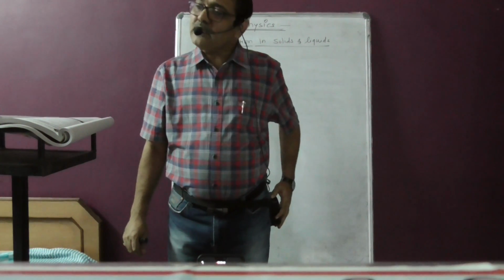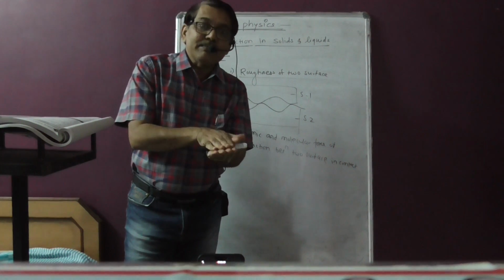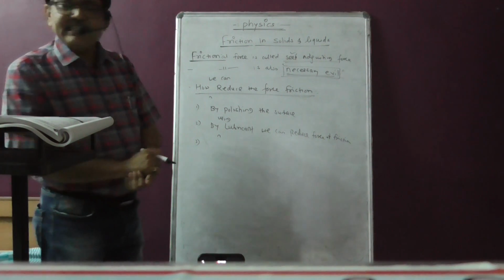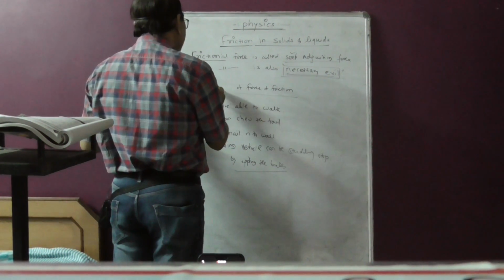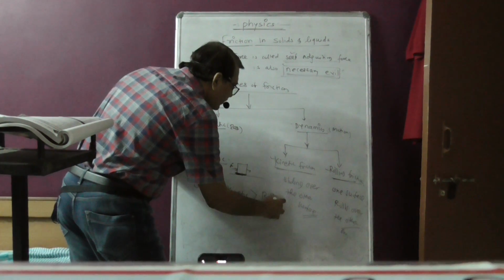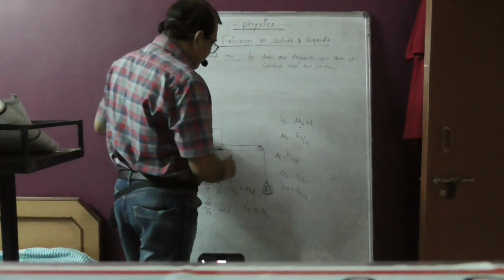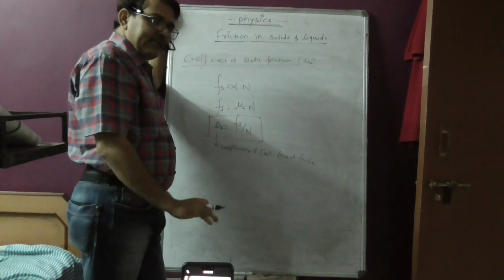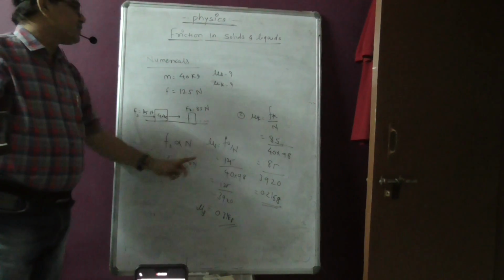Friction in solids and liquids lecture- 1